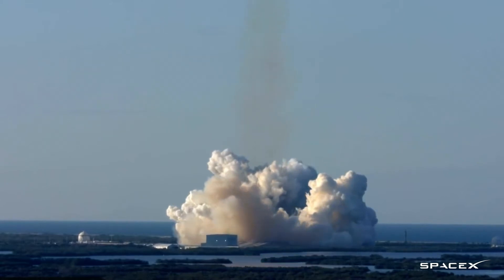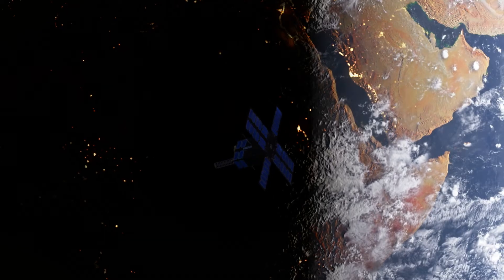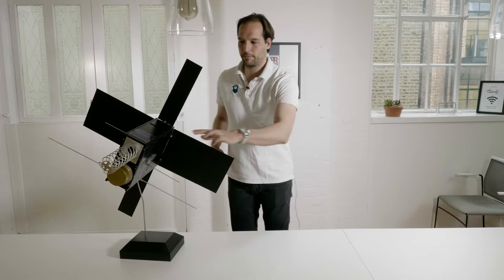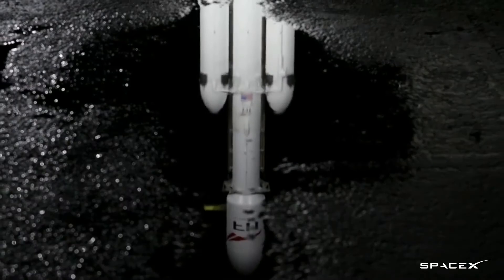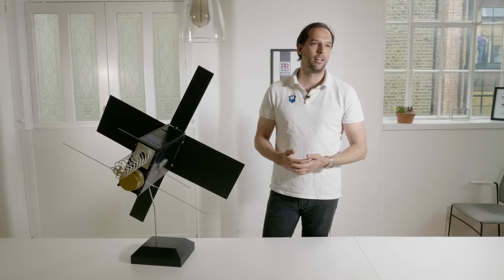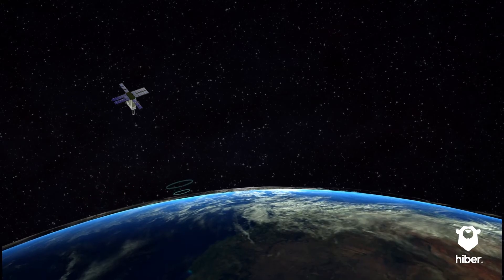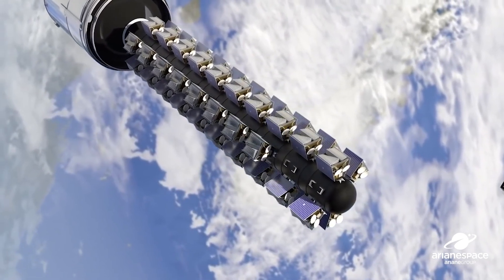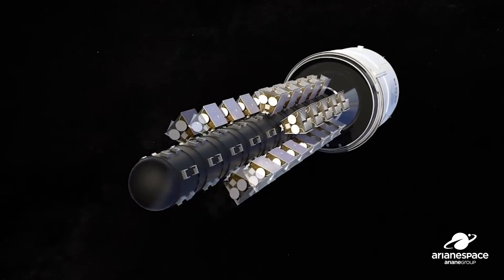SpaceX Ride-sharing - How Space is Becoming More Accessible!!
Space startup Hiber is taking advantage of the commercialisation of space to provide IoT connectivity anywhere on the planet via its network of nanosatellites. From companies like Elon Musk's SpaceX or Jeff Bezos' Blue Origin, ride-sharing options have greatly reduced the cost of launching nanosats and other equipment into orbit.

In this video we speak to Coen Janssen, co-founder of Hiber, to find out how its low-power, low-cost internet connectivity can increase crop yields for famers in developing countries, allow logistics companies to monitor their assets, or aid scientific discoveries in Antarctica.